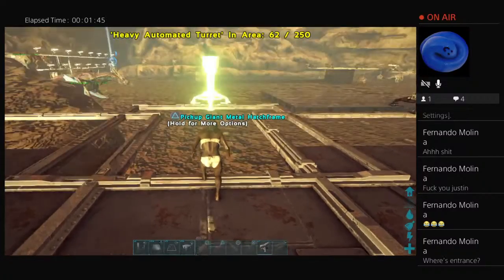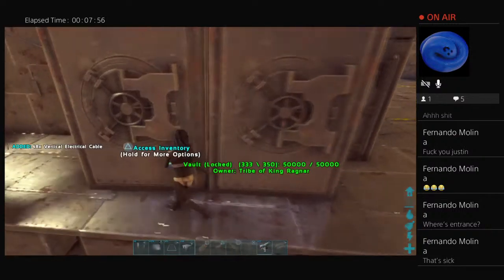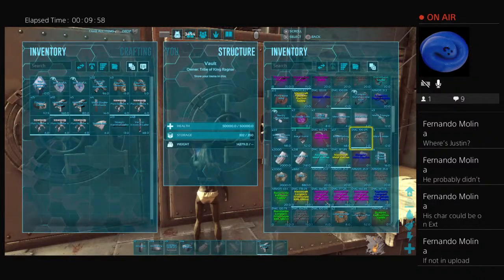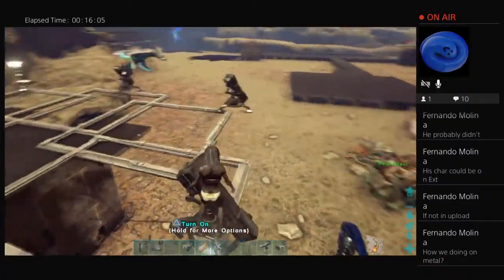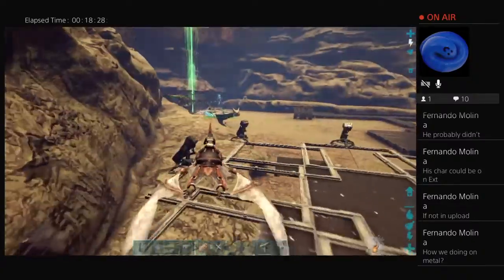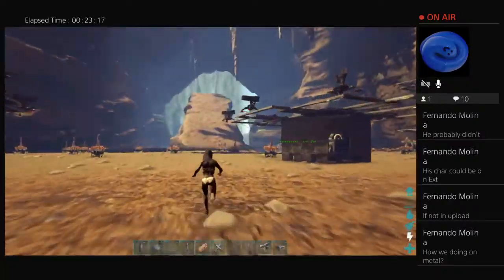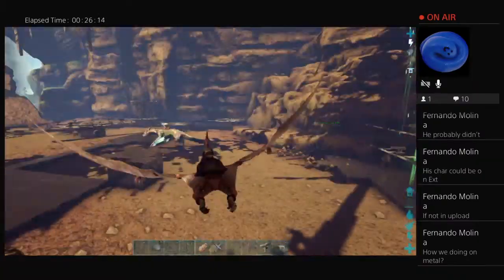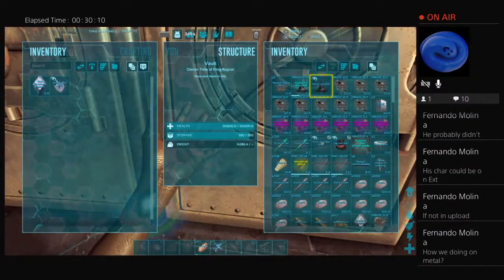RoeYourBoats's Live PS4 Broadcast